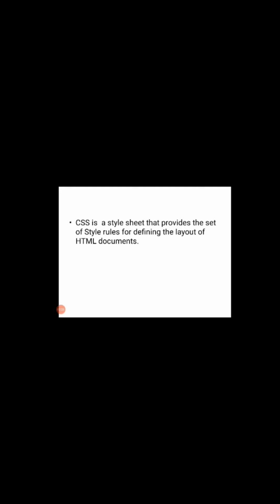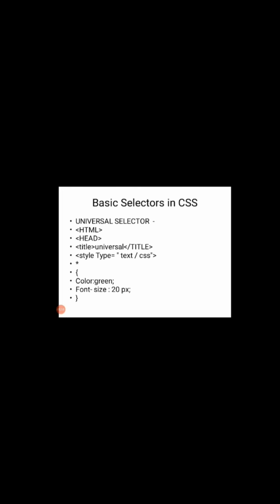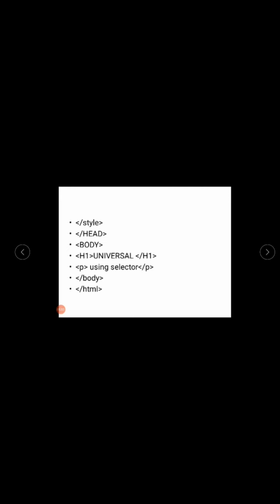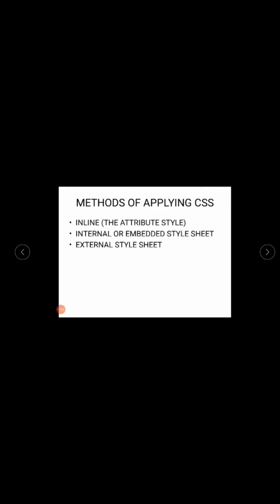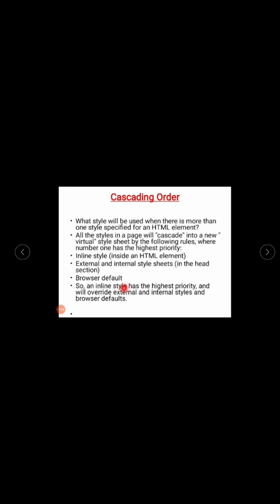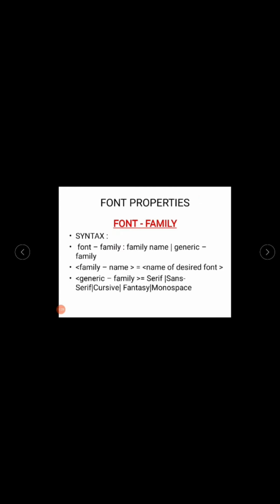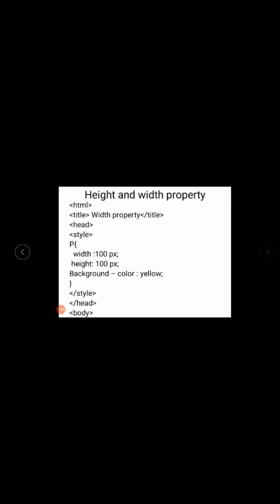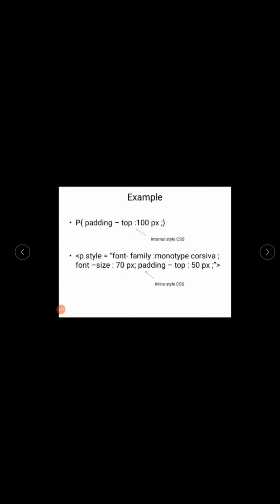Class 10 CSS REVISION